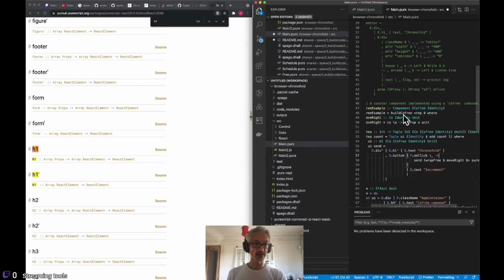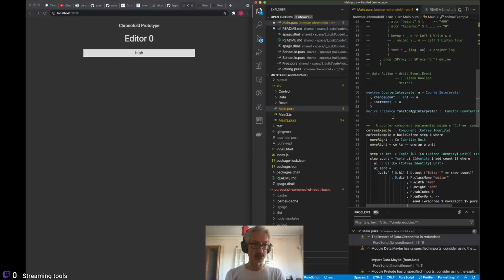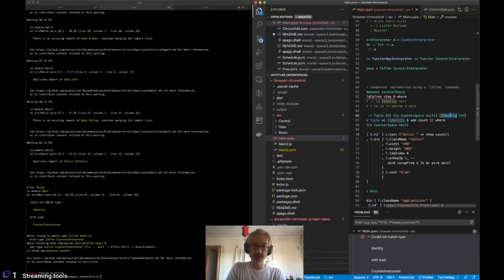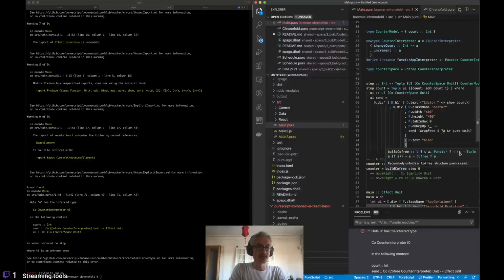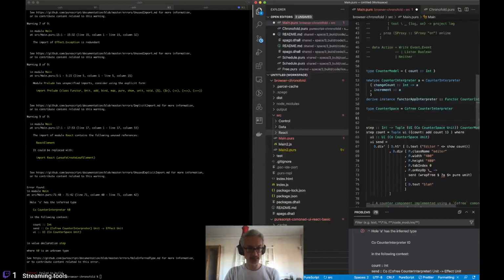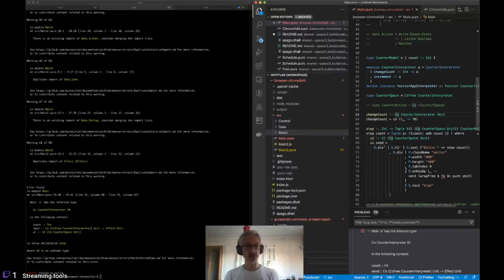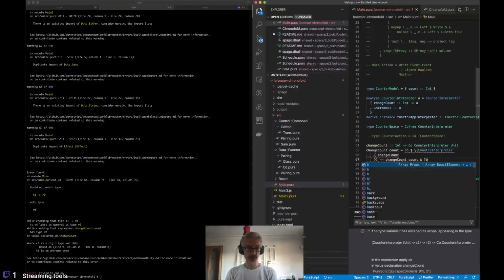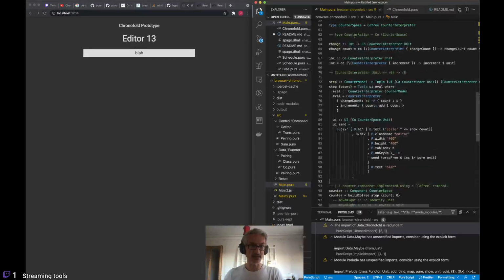Purescript Collaborative Text Editing Prototype 17